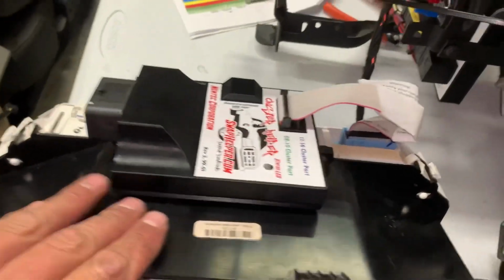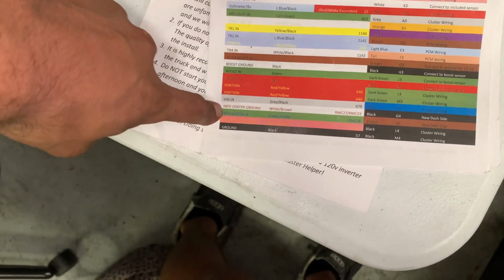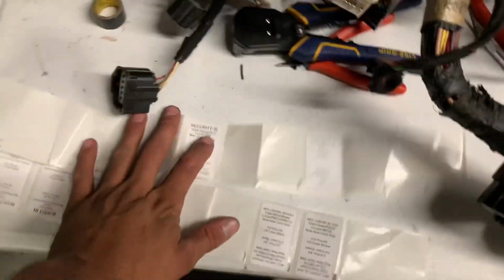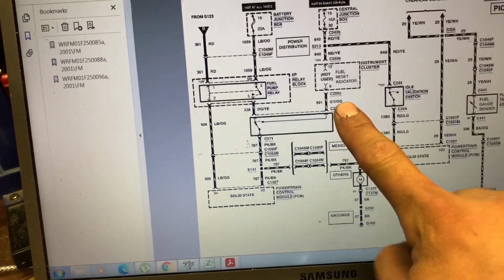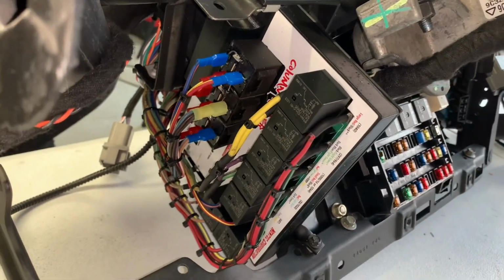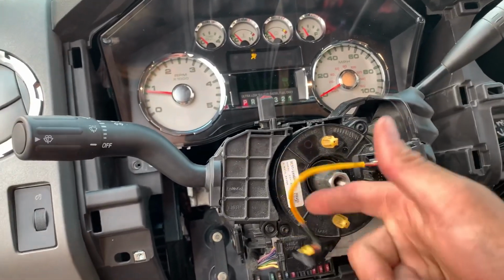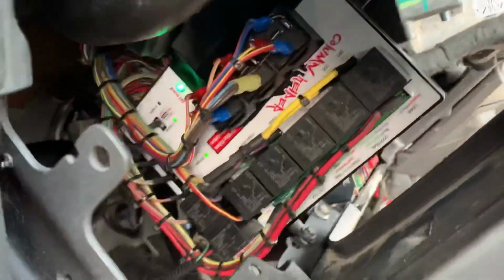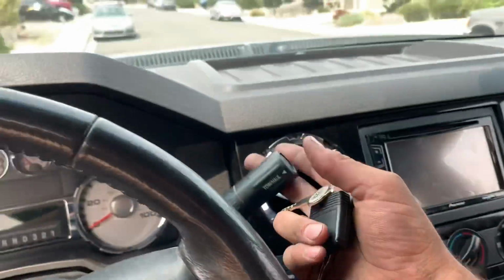“ZipTie Bandit” The 01 7.3 pt 4 - Finish building the dash w/ Cluster Helper and final Install